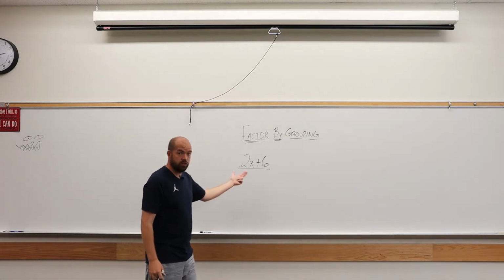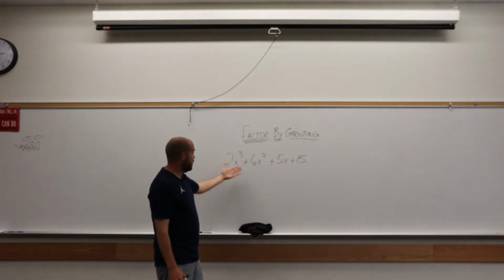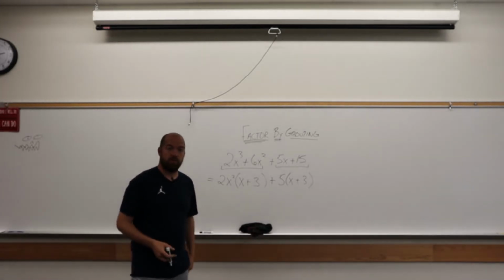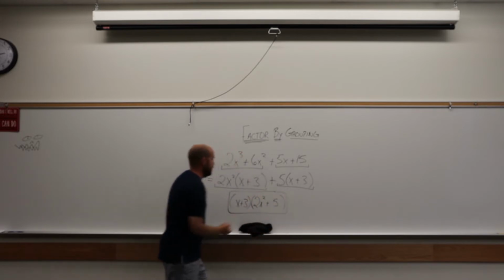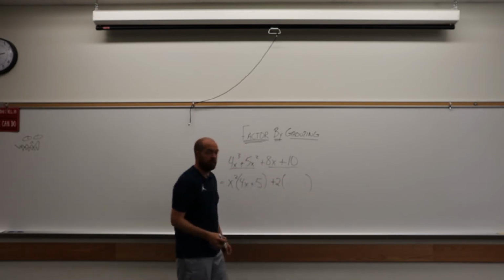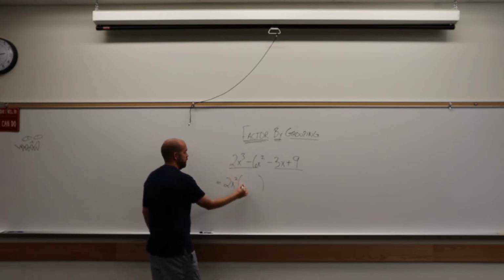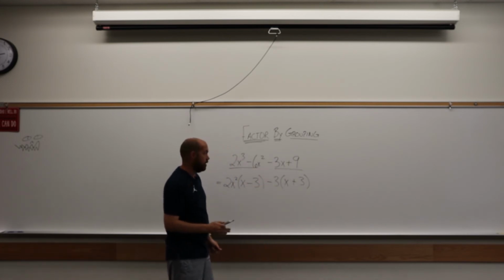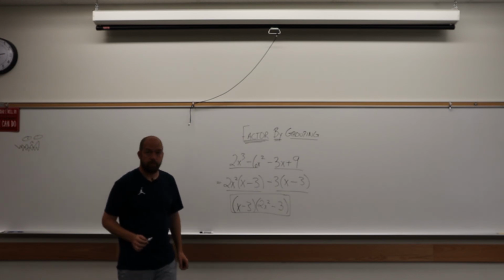Factor By Grouping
There are a lot of ways to factor but this method works for nearly all types so it's a good place to start before learning shortcuts.  In this video, we go over how to Factor By Grouping (it's weirdly satisfying!).